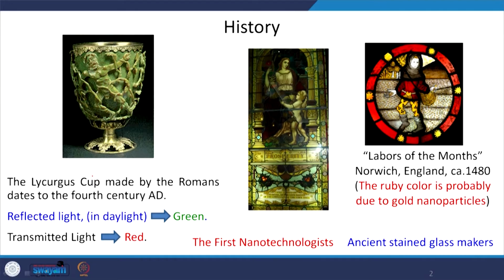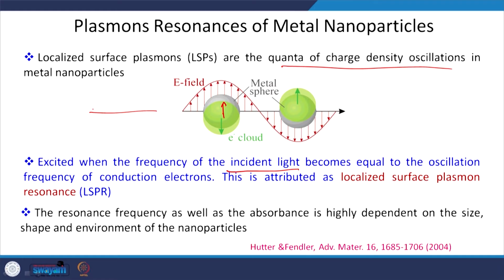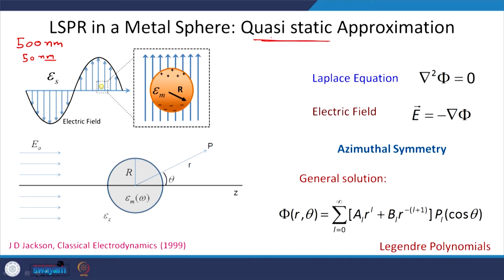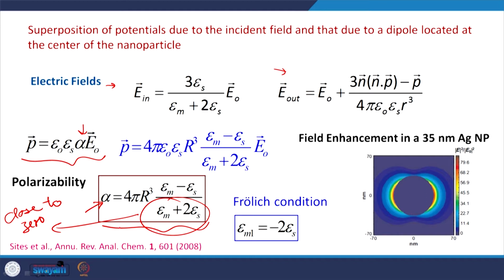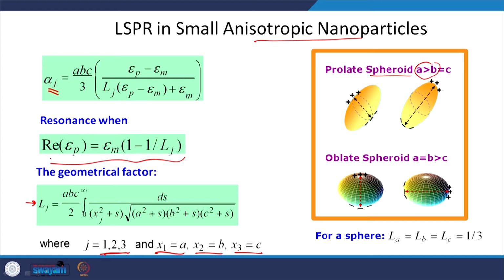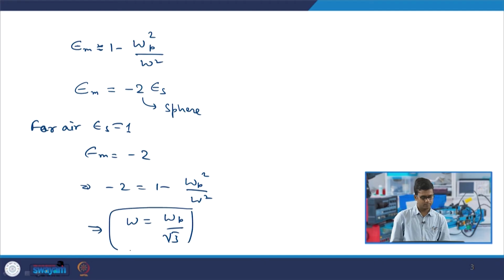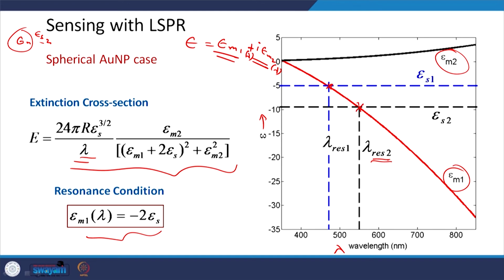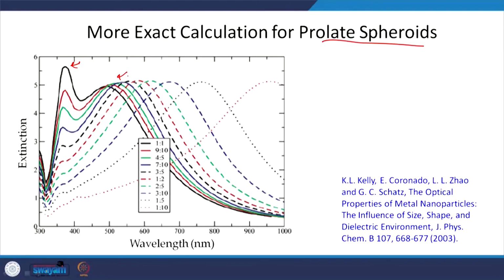Lecture 14: Plasmons- V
Localized surface plasmon resonance (LSPR) was introduced. An analytical expression based on quasi-static approach was presented to study LSPR theoretically for both spherical and an-isotropic nano particles.